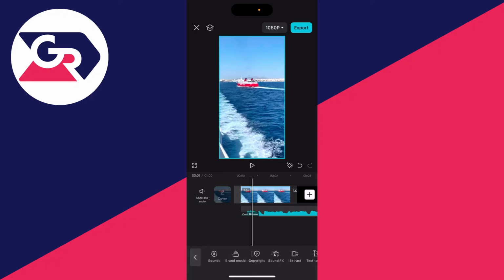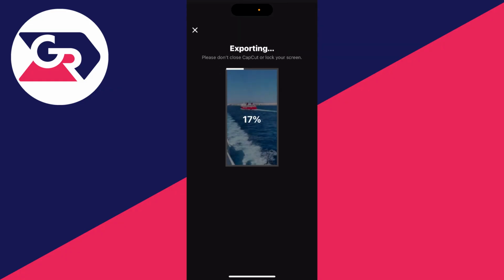How To Add Music To Photo In CapCut - Full Guide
Learn how to add music to photo in capcut in this video.

GuideRealm